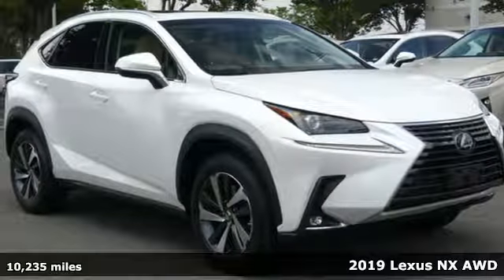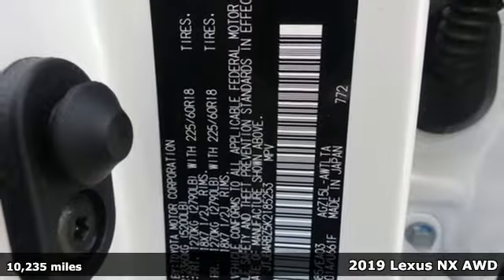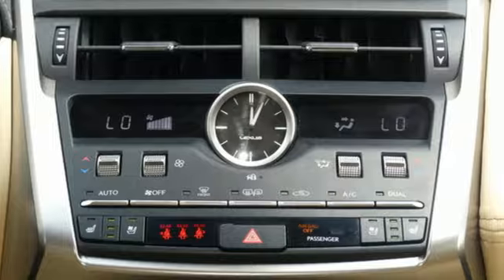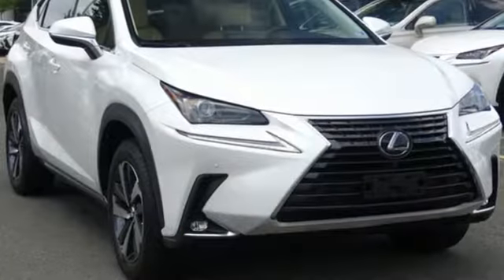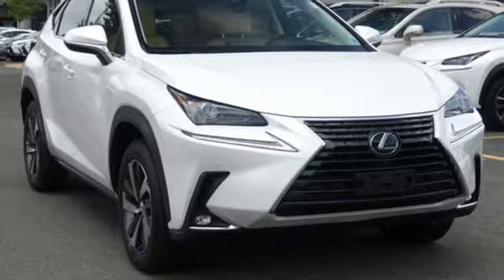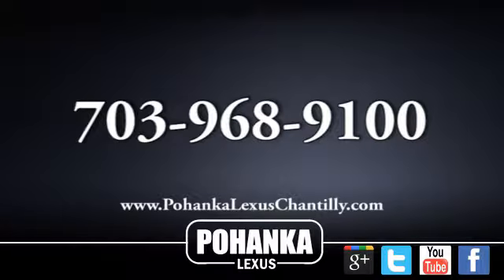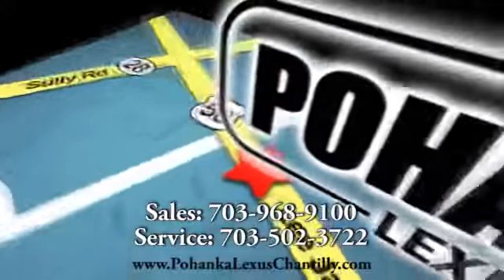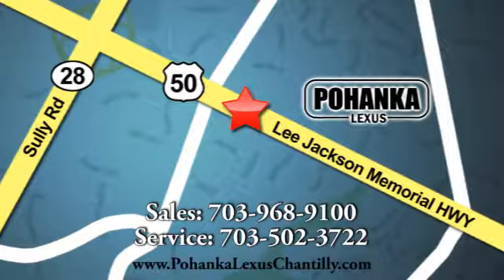Used 2019 Lexus NX Chantilly Dale City VA DC, MD LP190414 - SOLD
Year: 2019
Make: Lexus
Model: NX
Trim: NX 300 AWD
Engine: L Cyl.
Color: WHITE
Interior: CREME
Mileage: 10235
Stock #: LP190414
VIN: JTJBARBZ5K2185253
L/CERTIFIED!!! CLEAN CARFAX!!! LIKE NEW!!! PREMIUM PACKAGE!!! NAVIGATION!!! INTUITIVE PARK ASSIST!!! HEATED AND VENTILATED SEATS!!! BACKUP CAMERA!!! BLIND SPOT MONITOR!!! This Vehicle is L/Certified with Warranty Coverage up to 6 years from the Date of first use and Unlimited Miles!! You will also receive Complimentary Scheduled maintenance for the next 2 years or 20,000 miles!! With 24/7 roadside assistance and trip interruption services. Peace of mind that extends beyond the vehicle’s original warranty. That’s not all!! It has been through a rigorous 161 point SAFETY and QUALITY inspection! Our Service department is open from 5:30am to 11:00pm 365 days a year!!! NO APPOINTMENT NECESSARY!!! With FREE Wi-Fi internet Cafe, Children’s Play Area, Snacks, massage chairs and Sports Lounge. Be a part of the Pohanka Lexus family. *SiriusXM satellite radio (complimentary 90-day trial subscription included)

Address:
13909 Lee Jackson Memorial Hwy